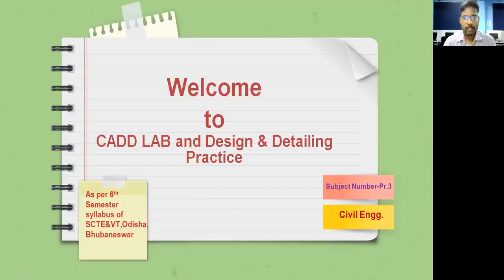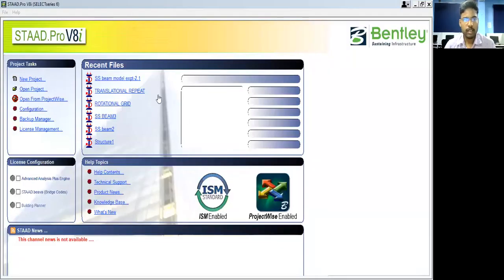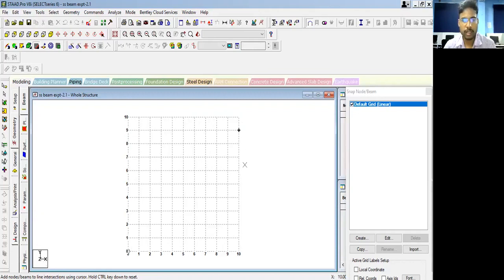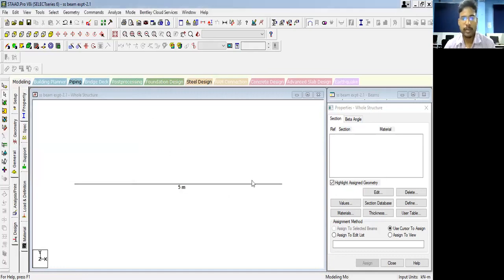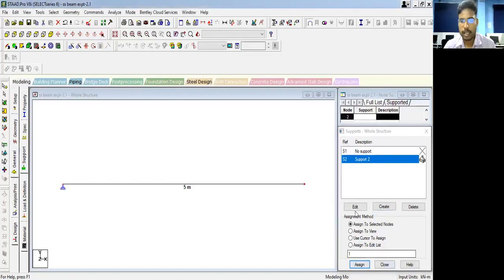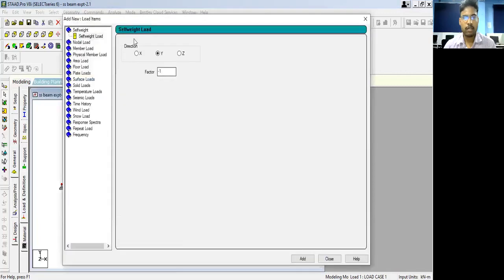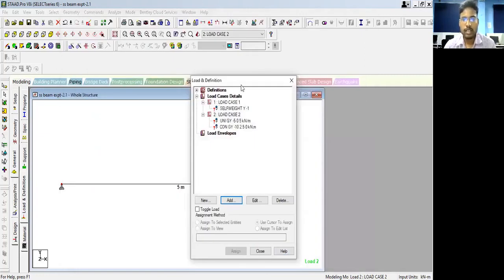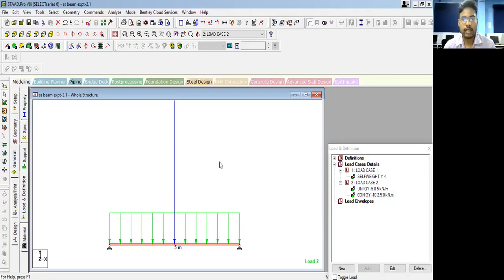CADD Lab & Design & Detailing Practice